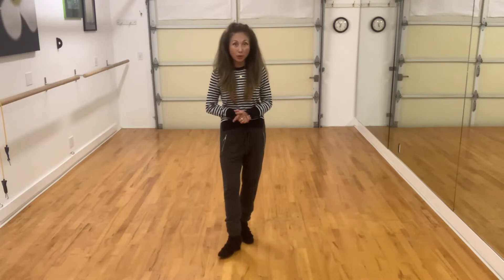Cumbia Semana - Line Dance Tutorial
48c 1w choreographed by Ira Weisburd